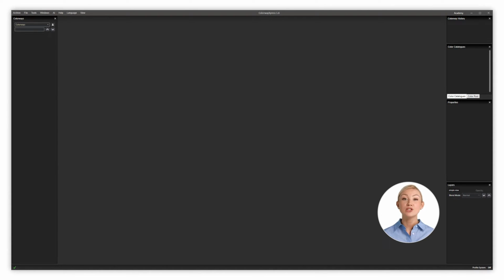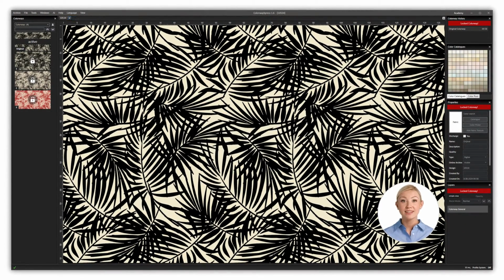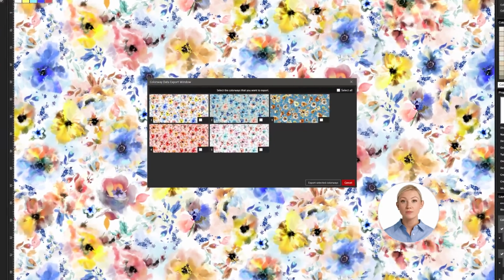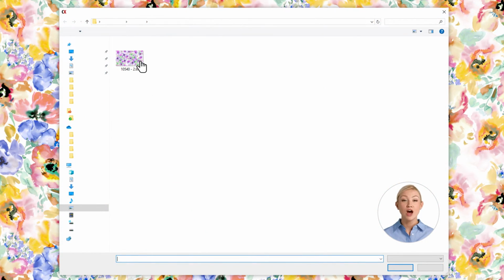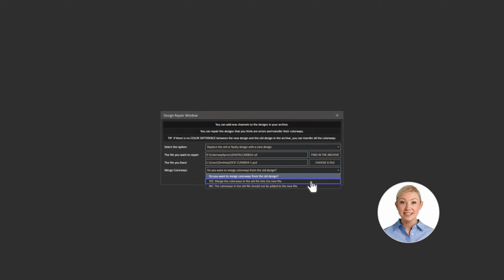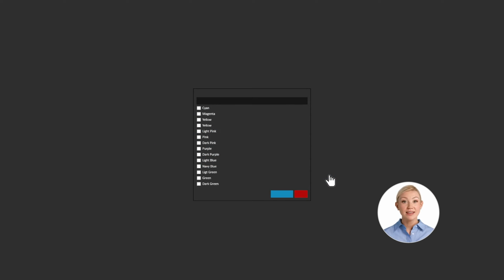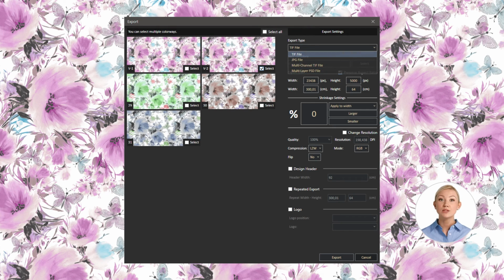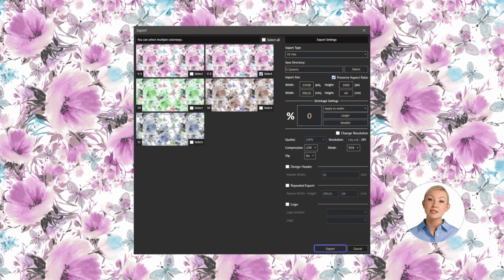ColorwayXpress Complete Beginner Guide, File Menu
//Welcome to the ColorwayXpress Training. ColorwayXpress is a software which you can colorize your conventional and digital designs with advanced features tailored for the textile industry. In this video series, you will learn how to use ColorwayXpress.//

In this part you will learn all the details about the file menu like import or export the designs and colorways with several choices. Use the design repair tool to repair all colorways by importing only repaired original design.

00:00 File Menu
00:04 Import Design
00:32 Import More Than One Design
01:22 Import Garment Mockups
02:01 Export Colorway Data
02:24 Import Colorway Data
03:00 File Relations Manager
03:32 Design Repair Tool
05:44 Export Settings